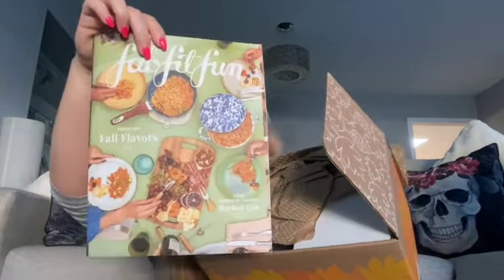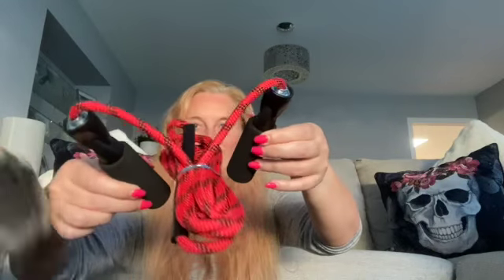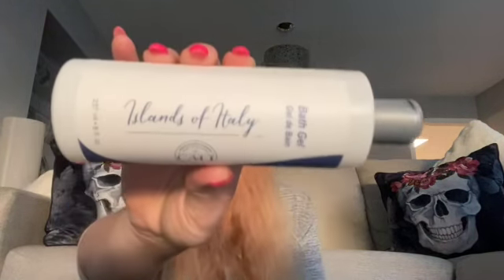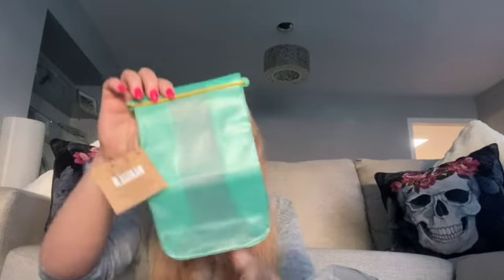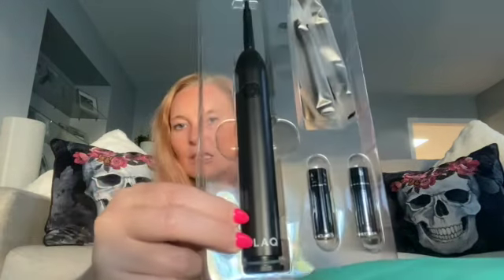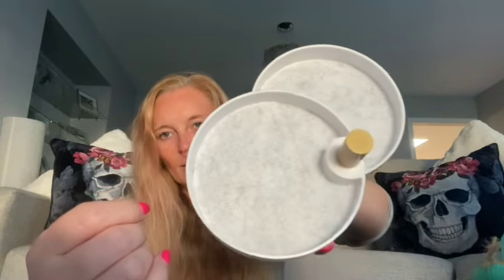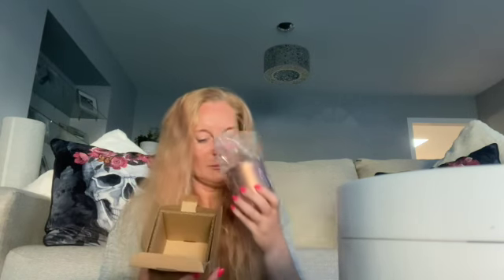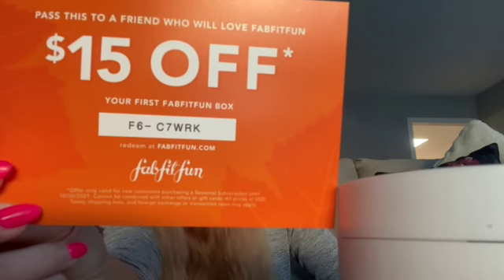FabFitFun Fall 2021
See what's in the fall FabFitFun box 2021